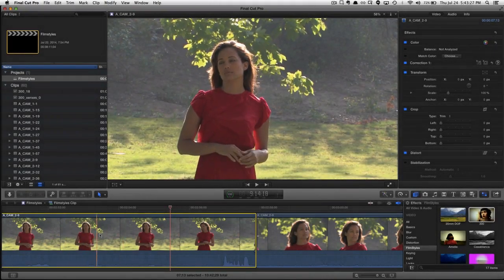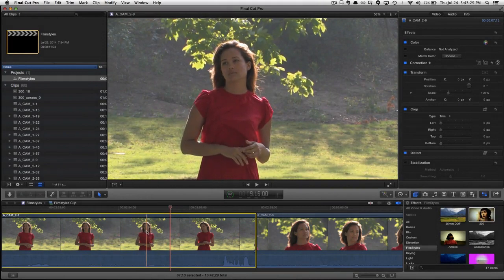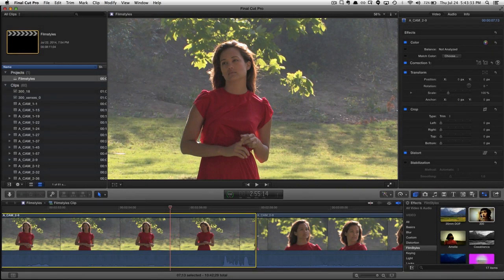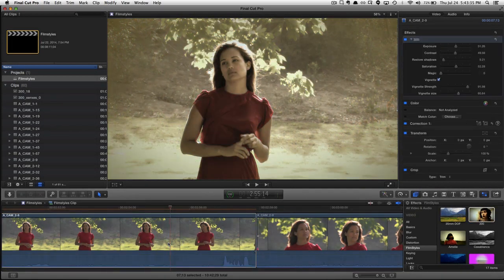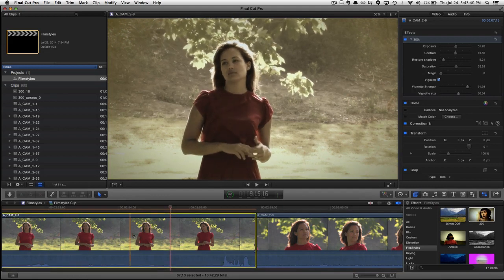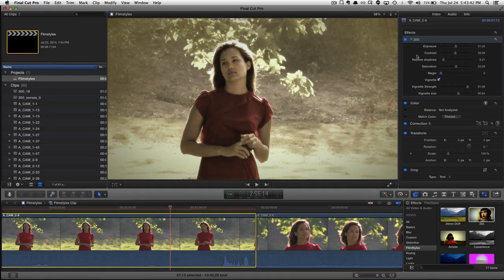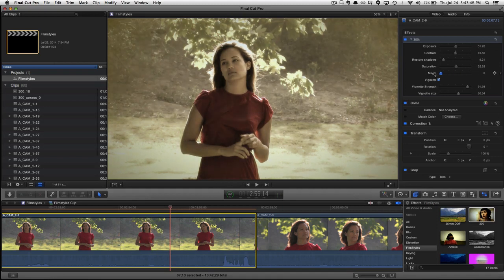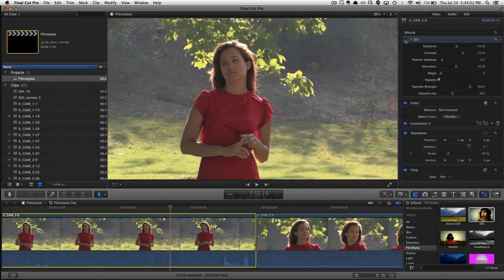Make your video look like 300 using this FCP X filter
Watch how we use the FilmStyles 300 filter to instantly get the powerful high contrast, desaturated look of Zack Snyder's film.

Get the FilmStyles filter bundle for Final Cut Pro X